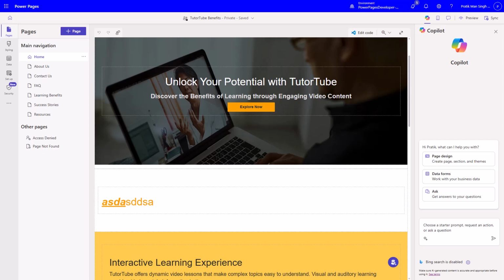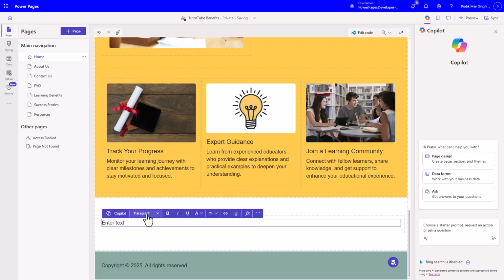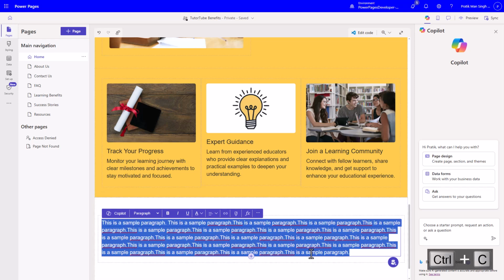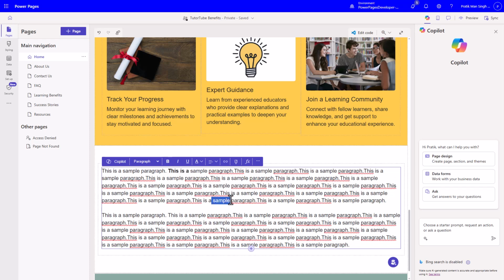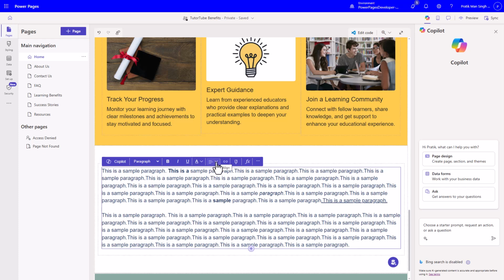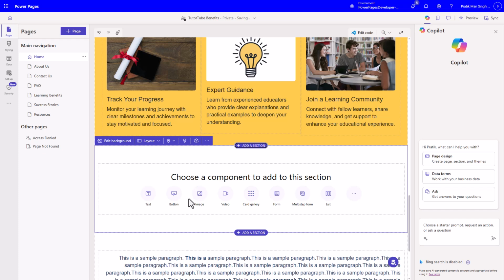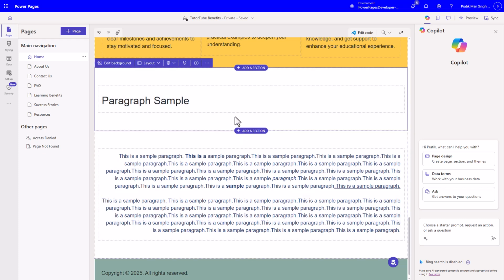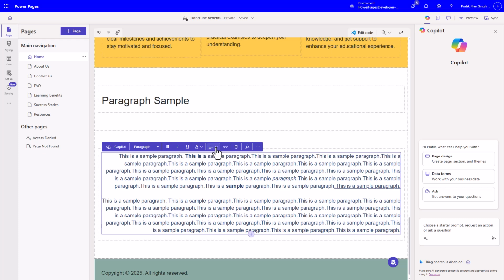Microsoft Power Pages - Lesson 11 - Adding Text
In this tutorial, we’ll explore the essentials of Adding Text in Microsoft Power Pages